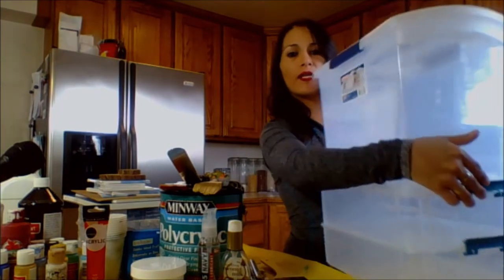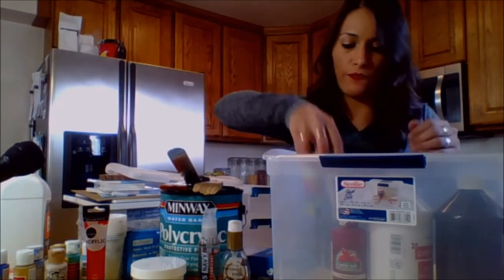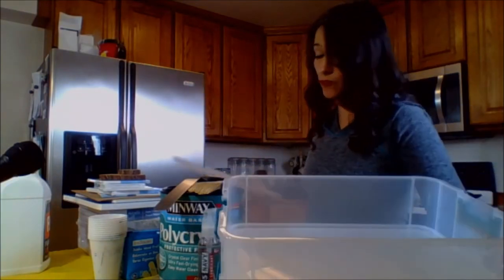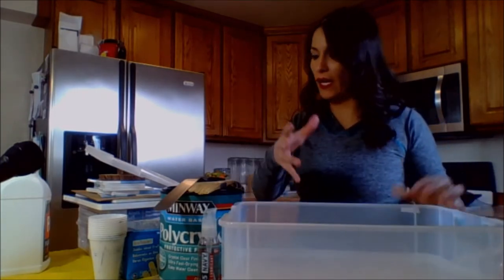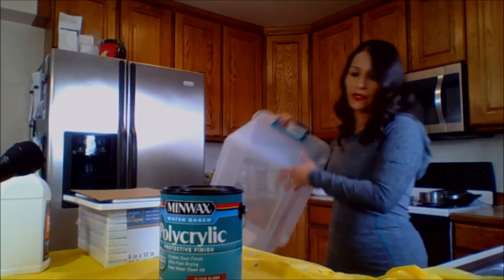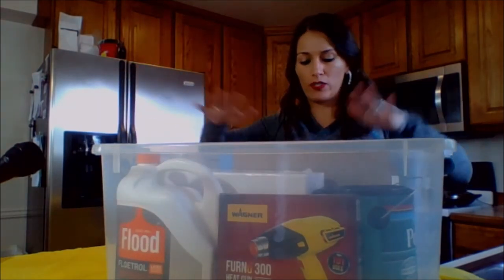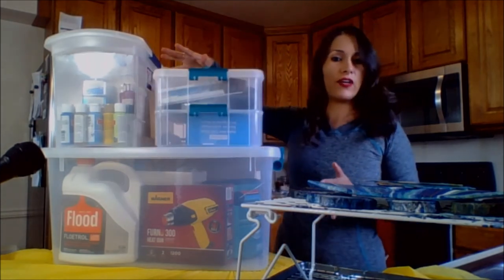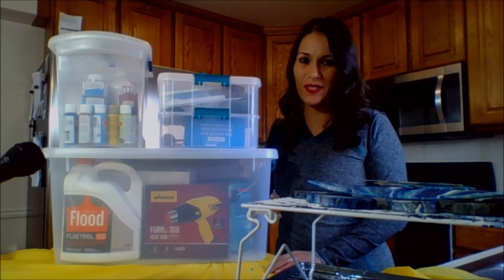5. Portable Art Supply Storage - Arts and Crafts Storage Containers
Having a messy art room is no fun!!! I have been there. Stuff laying around everywhere and whenever I want to do a project I don't know where I left a paint or a brush. That is why I came up with this awesome Portable Art Supply Storage Solution. If you want to find arts and crafts storage containers for your needs to keep everything neatly organized and easy to transport, then watch the video.

🔹Arts and Crafts Storage Containers Shown On This Video:

Sterilite Stack & Carry Small 2 Layer Box for Small Supplies
size: 14 3/8" L x 10 3/4" W x 7 3/4" H

Sterilite Show off Clear Medium Storage Box for Paints
size: 15 1/4" L x 9 3/4" W x 11 1/2" H

Sterilite, 51 Qt./48 L Big Modular Latch Box for Storing Big Supplies like Varnish, Heat Gun and Floetrol
size: 24 3/8" L x 15 1/8" W x 11 3/4 H

🔹 To find out about all the supplies that I currently own and use for my projects, watch this video

🔹🔹 New To Acrylic Pouring And Don't Know Where To Start?

/ ABOUT ME
Hello, mi name is Loida Fajardo! I help women have fun and relieve stress through acrylic pouring. Find Tips, Tutorials, and Inspiration for stunning acrylic pour paintings with minimal experience.

//JOIN MI FACEBOOK GROUP
Share your projects, get tips from other members, get inspired 👇

Si eres un negocio o compañia que quiere contactarme para un patrocinio o una reseña de producto... mándame un correo electrónico a